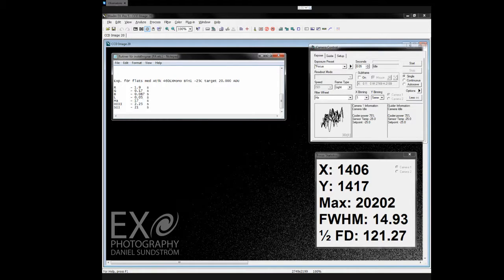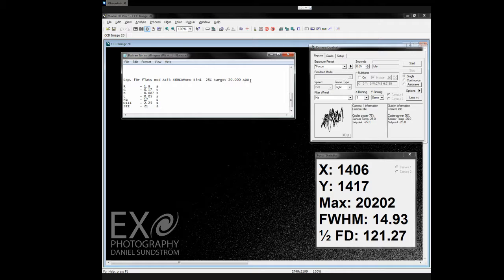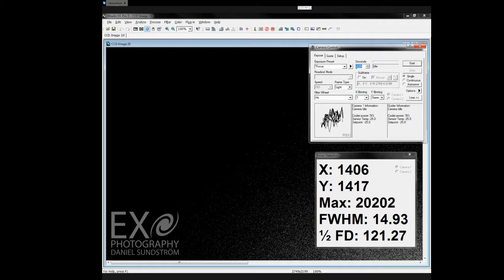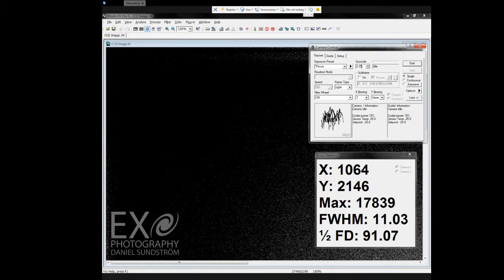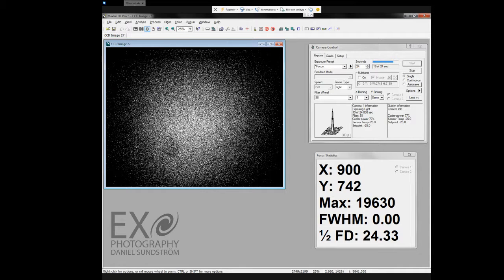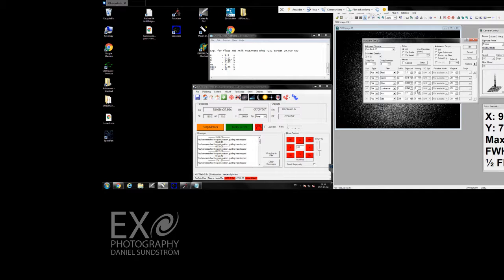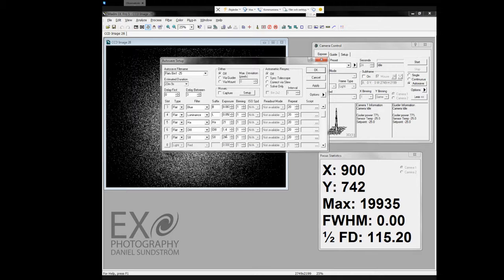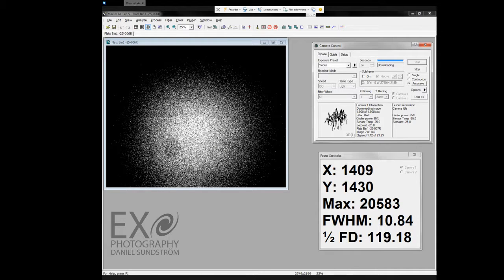Flats imaging with Maxim DL and Atik CCD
Hi, i am quickly showing how I am taking my flats images with Maxim DL. Bare with me on this one, I had the flu when recording this video.

Feel free to visit my Facebook for more tips and watch my photos.